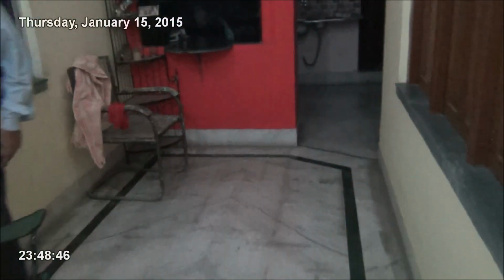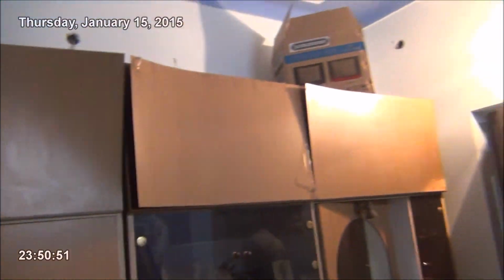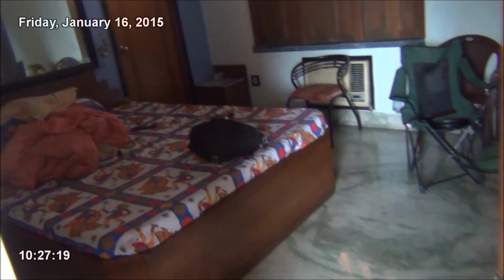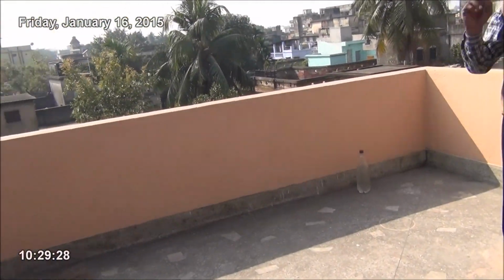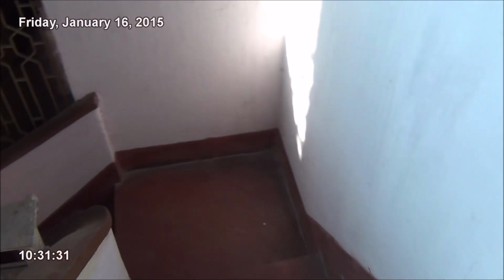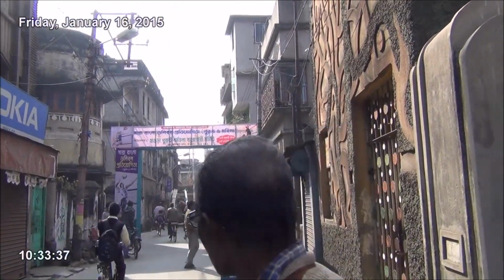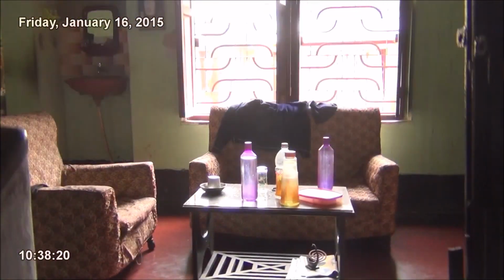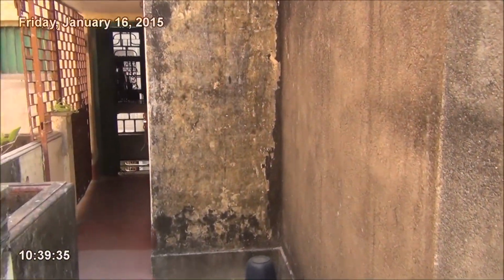My house 15th Jan 2015